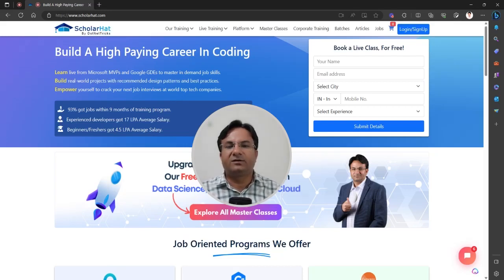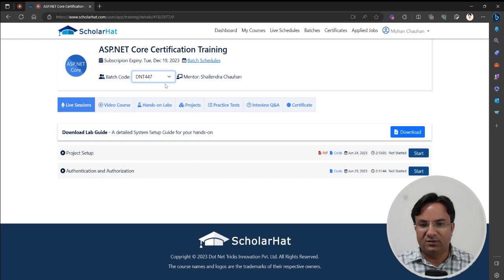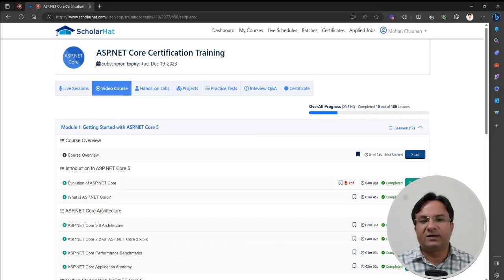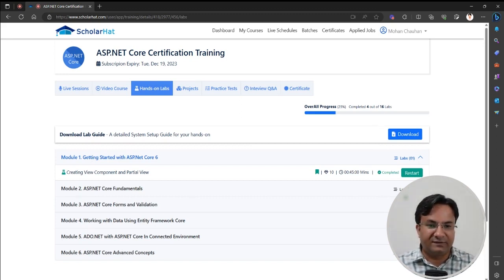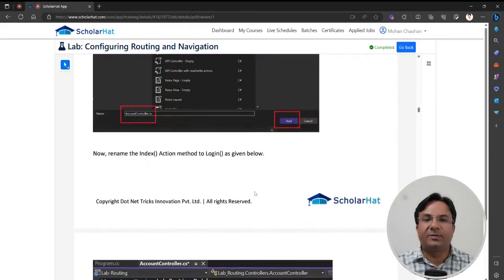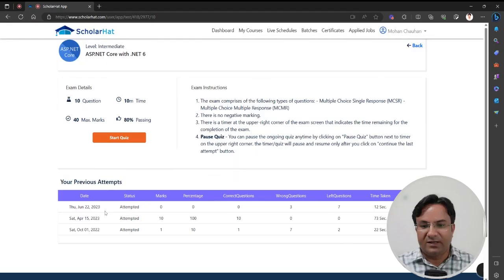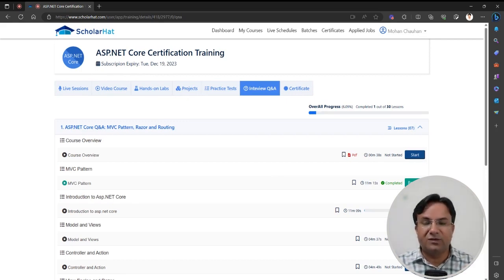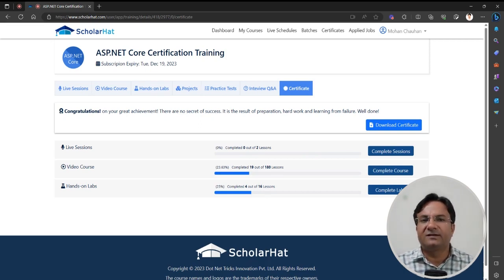How to Access My Courses on ScholarHat Website || Unlock Your Learning Journey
Welcome to ScholarHat - your gateway to an incredible learning experience! In this video, Shailendra Chauhan, the Founder of ScholarHat and a renowned tech guru, will guide you through the simple steps to access your courses on our platform.

With ScholarHat, you can unlock a treasure trove of knowledge and stay ahead in the ever-evolving tech industry. Discover how to access your courses, watch engaging video lessons, access supplementary materials, and track your progress - all in one place!

Whether you're a seasoned developer or a curious beginner, ScholarHat offers courses to suit every skill level. Shailendra Chauhan will show you the ropes, empowering you to embark on an exciting journey of growth and success.

Don't miss this opportunity to level up your skills and explore the vast world of tech with ScholarHat. 🚀🌟